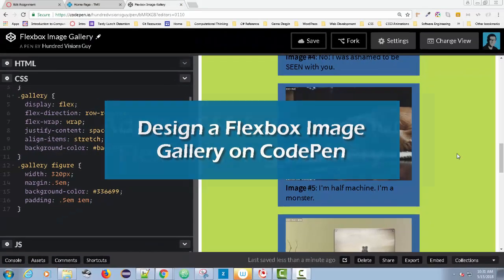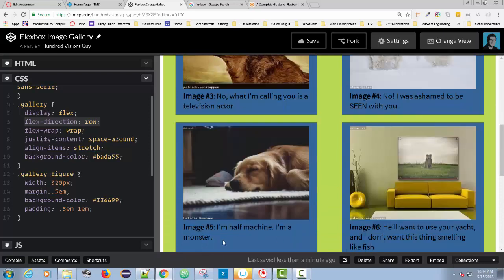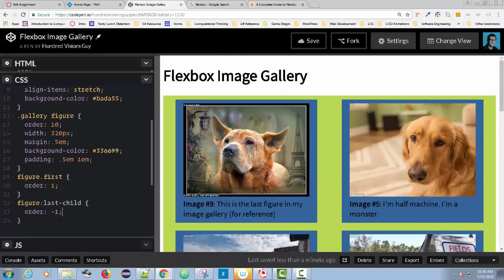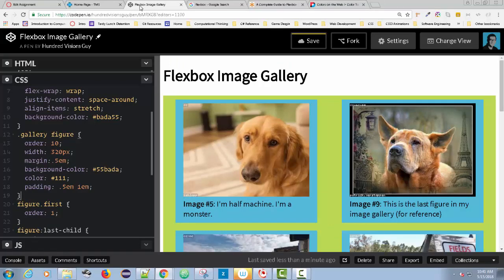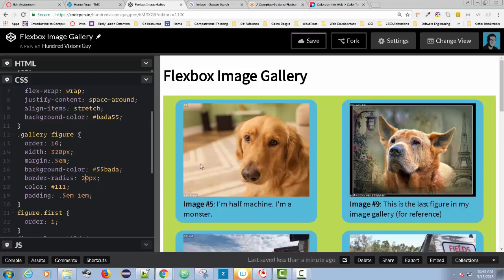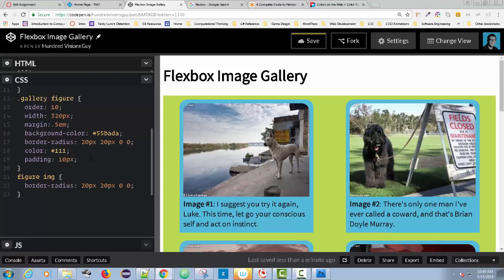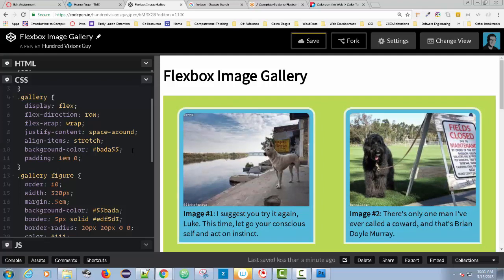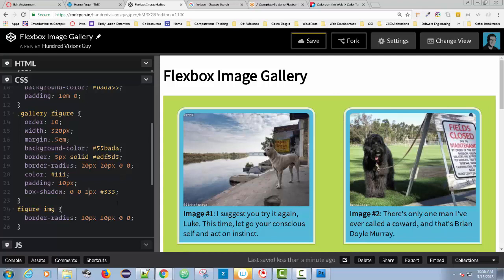Adding CSS Swag to Your Flexbox Image Gallery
This is part three on creating a flexbox image gallery in CodePen. In this part, we focus on adding styles with CSS and CSS3 (borders, rounded corners, drop shadows) with a demonstration on how to use the order property to move items around.